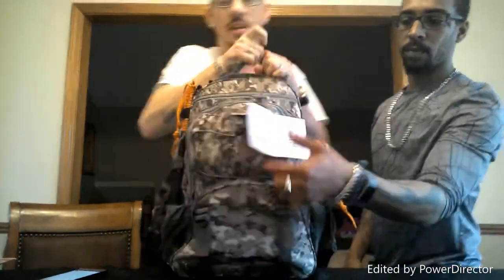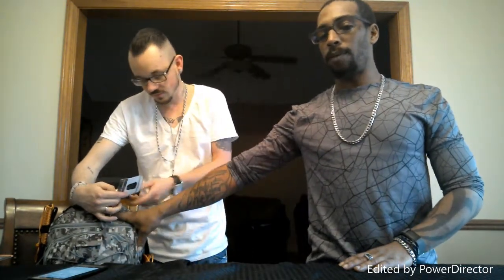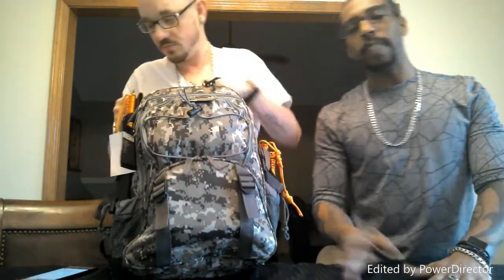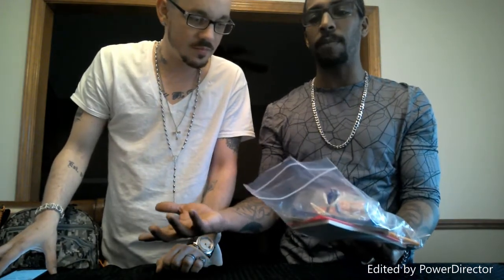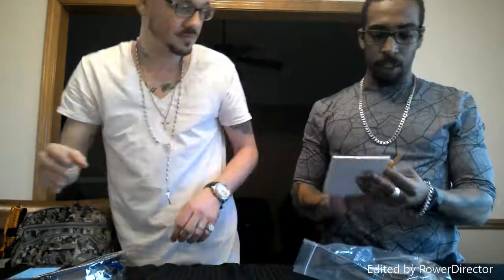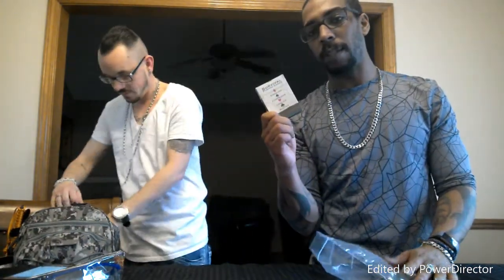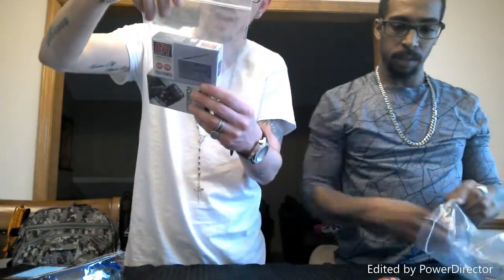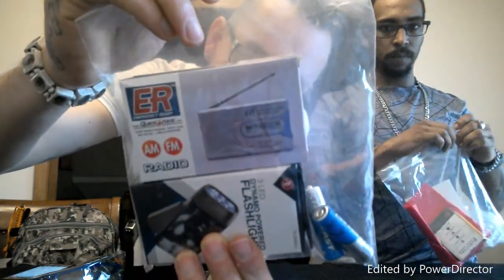Black and White first time survivalist ep5 72 hor survival bag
72 hour survival bag